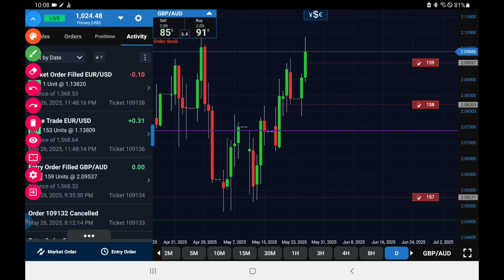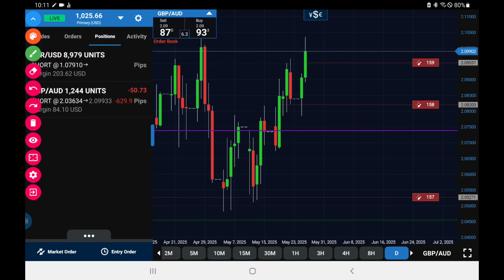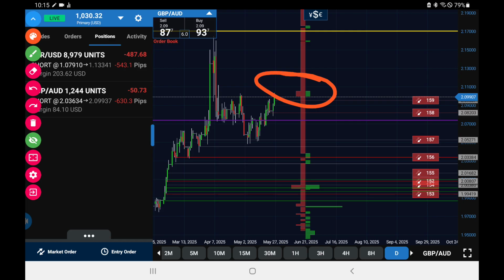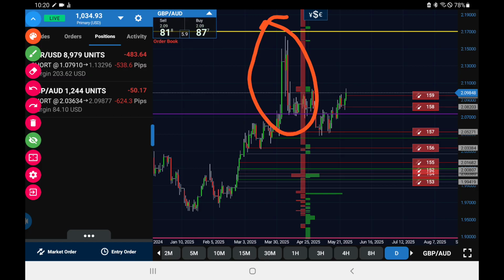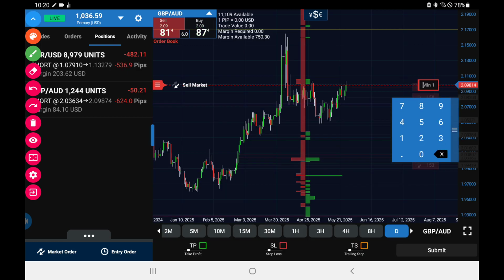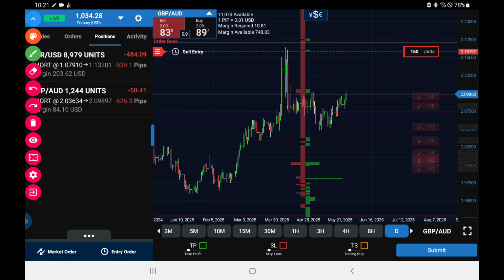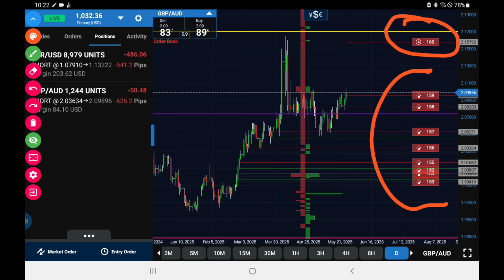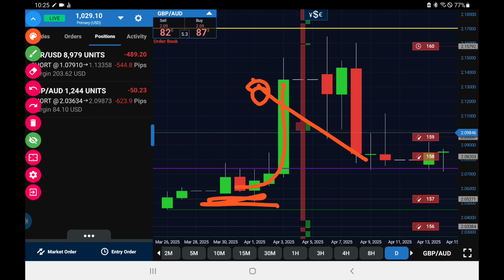Lazy Trading: Mastering the GBP/AUD Market with Ease!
In today’s video, we're diving into the world of lazy trading with the British pound and Australian dollar. I’ll share my insights on navigating this market, even when things aren’t moving as fast as we’d like. We’ll explore how to manage your risk effectively and why patience is key in this game.

Join me as I break down my current positions and show you how to approach trading without the pressure of chasing profits. Whether you're just starting out or looking for a fresh perspective, there's something here for everyone. So, grab a seat, and let’s get into it! You won’t want to miss these tips that could change your trading journey!